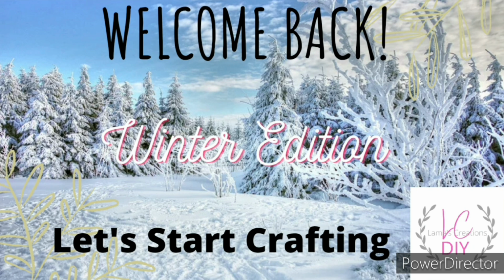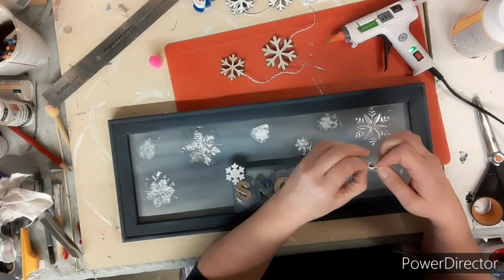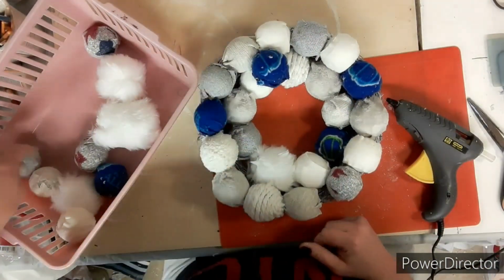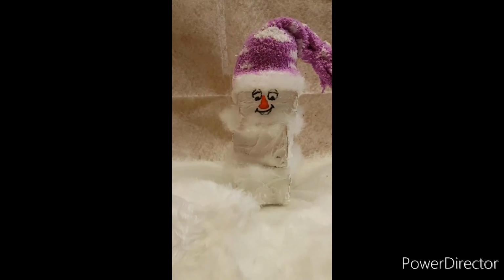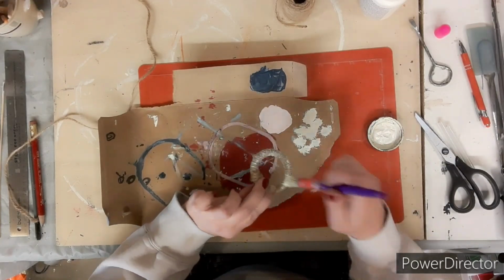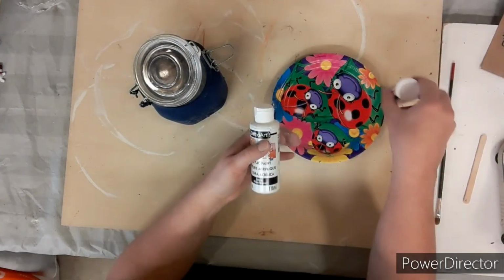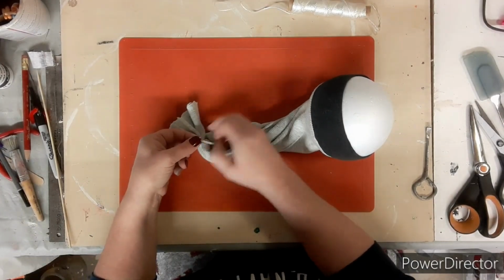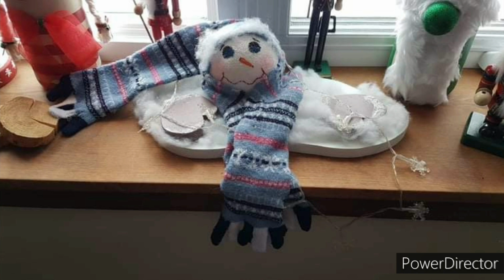8 Winter Decor Ideas||Easy||Affordable||Beautiful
Hello my name is Tammy, I am so happy you are hear.

Help me too support my awesome habit of crafting!!

 PandaHall 2pcs Natural Wooden Basket Bottom, 7.8 Inch Rose Circle(WOOD-WH0111-023)
AHANDMAKER 2 pcs Natural Wooden Basket Bottom, 5.4 Inch Flower Circle (AJEW-WH0126-08A)
 NBEADS 50 Pcs Rectangle Unfinished Wood Slices, with Sponge (DIY-NB0003-88)
 PandaHall Elite 120 pcs 5cm(2 inch) Unfinished Blank Wood Squares Slices (WOOD-PH0008-25)
OLYCRAFT Self-Adhesive Silk Screen Printing Stencil Reusable (DIY-WH0173-034)
 OLYCRAFT Self-Adhesive Silk Screen Printing Stencil Reusable (DIY-WH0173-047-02)

CoBeads - Beads, supplies and more
Snowflake molds - Item Code:DIY-P028-14
Glass Rhinestone Cabochons - Item Code:RGLA-T086-12mm
Natural Wooden Beads, Polygon - Item Code:X-WOOD-S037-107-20mm
Painted Natural Wood Beads, Laser Engraved Pattern - Item Code:X-WOOD-N006-02A-02
Painted Natural Wood Beads, Teardrop - Item Code:X-WOOD-R265-04D
Acrylic Beads - Item Code:X-OACR-T006-126

Totally Dazzled

When ordering from Beebeecraft, use this coupon to save some money!!

Carbon Paper
Wood Beads
Artificial Pine Tree Pics
Paint Pens
Jute Twine

Tammy-Lou Breault
234621 Wendigo Lake Road
Englehart, Ontario Canada
P0J1H0